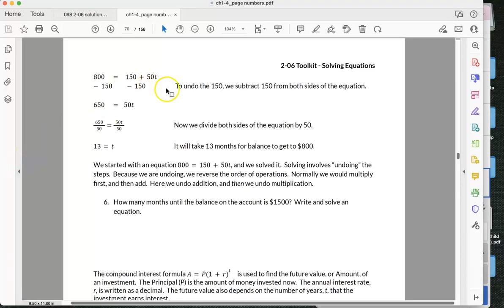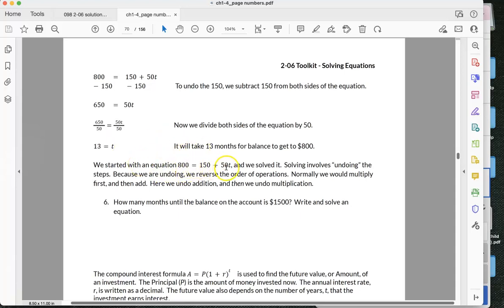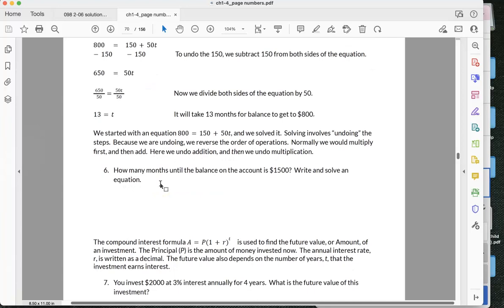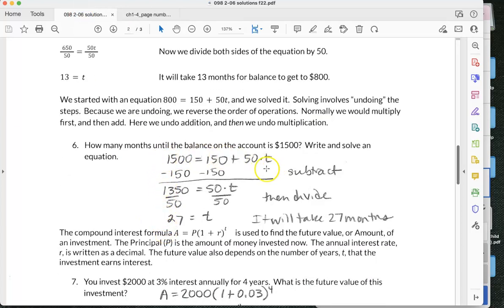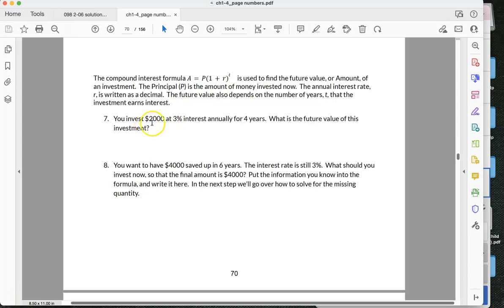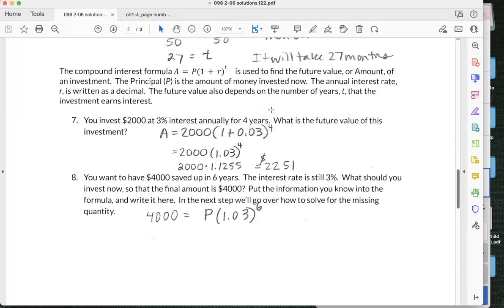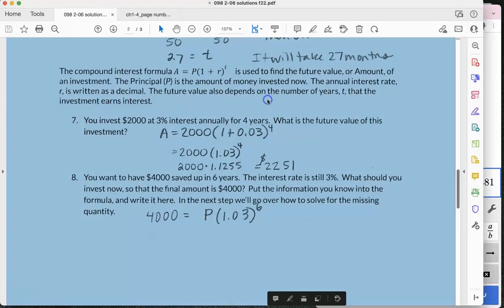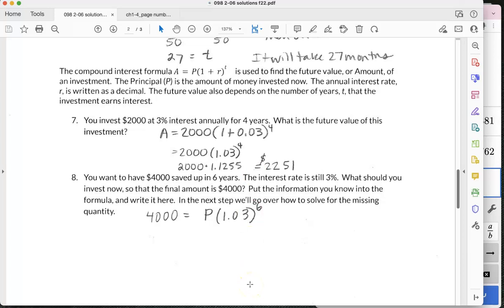098 2-06 page 70 f22